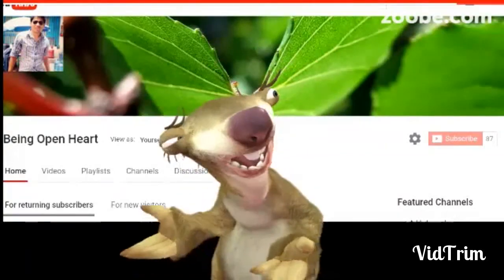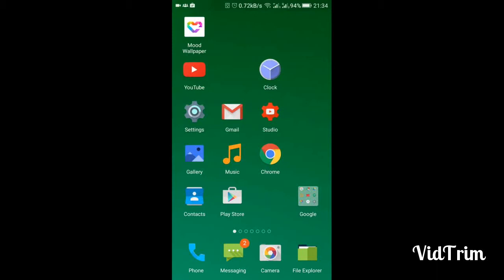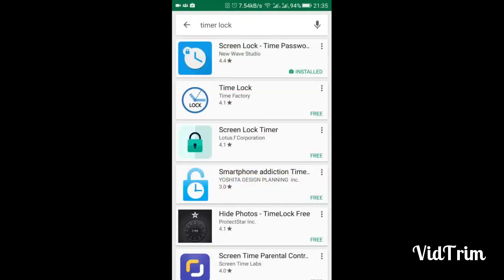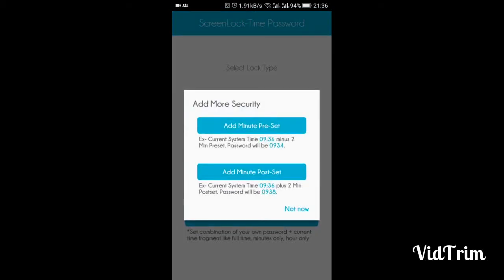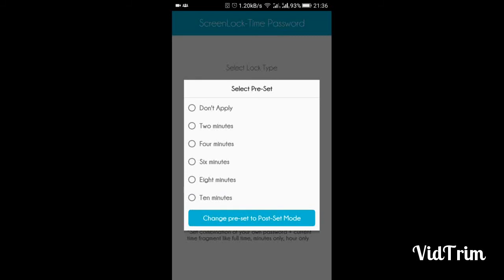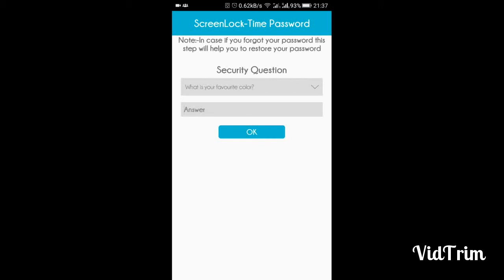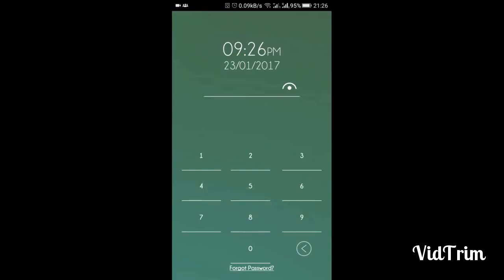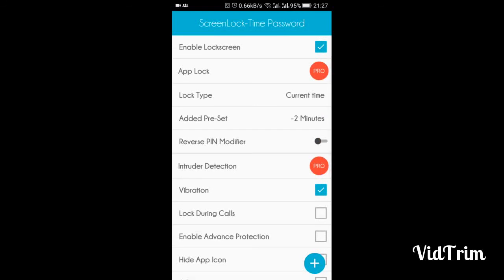Best applock for Mobile 2017 || 100 % real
Top android hiddwn feature
Timer lock
samart phone feature